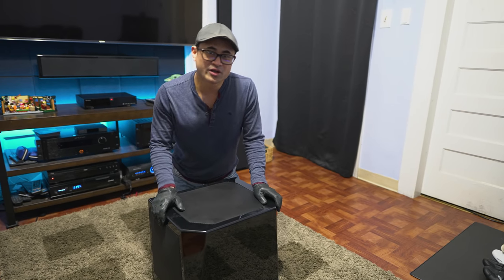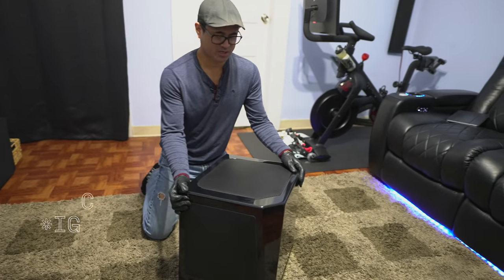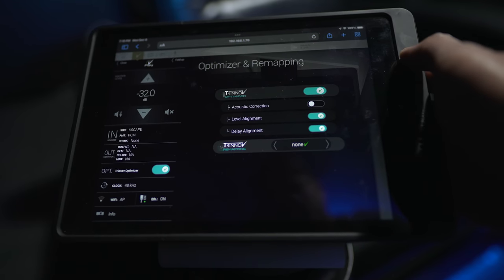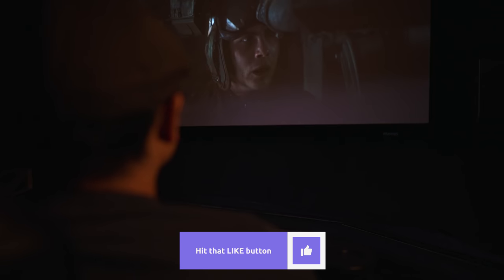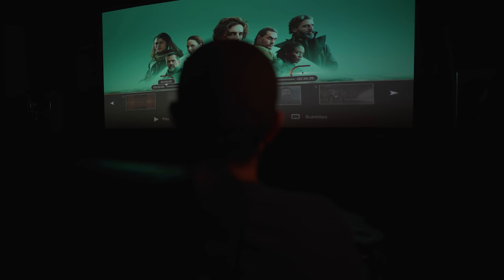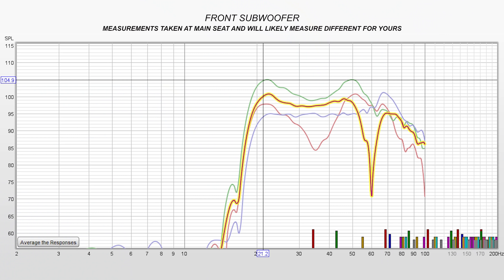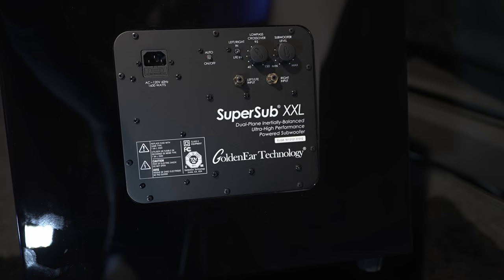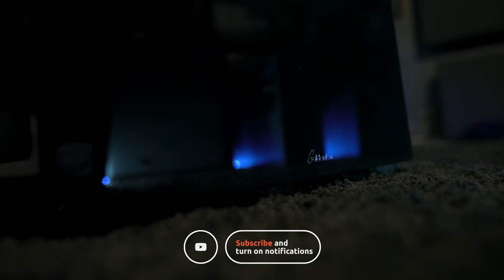Clean and Precise! GoldenEar SuperSub XXL Home Theater Subwoofer Review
Today we review a pair of GoldenEar XXL subwoofers for home theater using a Trinnov Altitude processor. Kaleidescape and Zappiti media players paired with PSB speakers B600 and PWM3 and PWM2 on-wall speakers.

Value Electronics
35 Popham Road

DEMO DISCS:
Edge Of Tomorrow
The Greatest Showman

0:00 Intro
02:37 Setup
02:55 Sound
08:22 Wrap-up

Sony 75X900F:
XPAND X105-RF-X1 3D glasses
*AUDIO*
McIntosh MC255
McIntosh MC257
*SOURCE*
Pro 4K HDR
Panasonic UB9000:
*ACCESSORIES*
*SHOT ON*
Sony FX3: